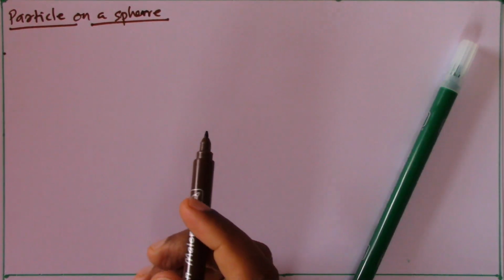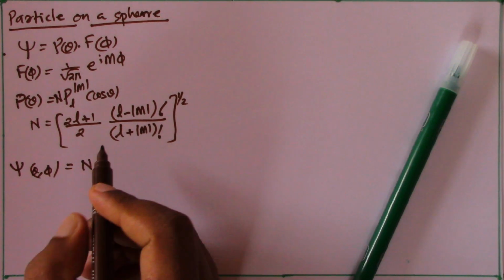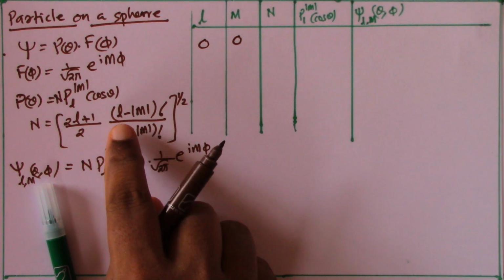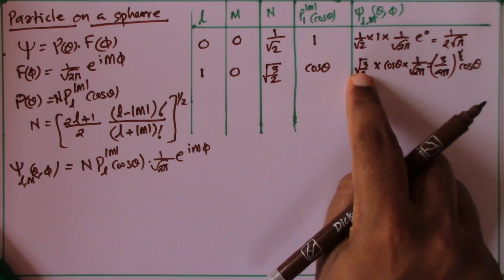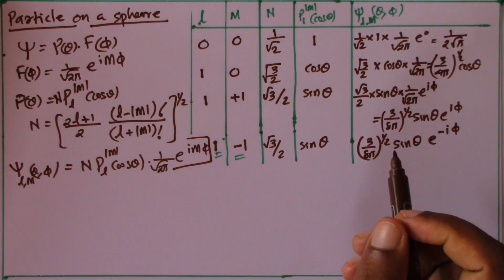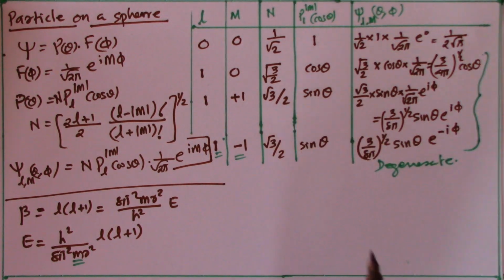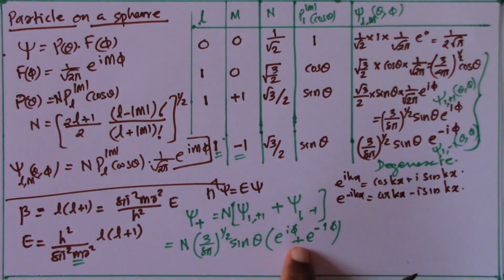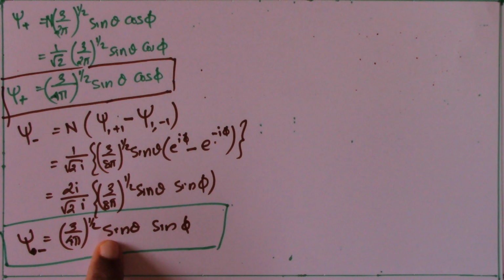006 | Particle on a sphere_Part 4 | MSc Sem 2 | University of Kerala